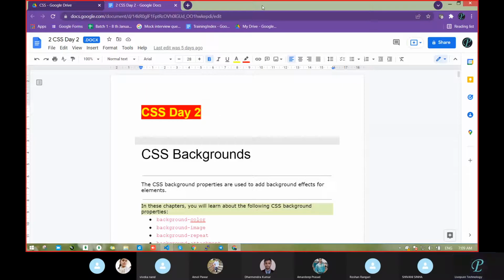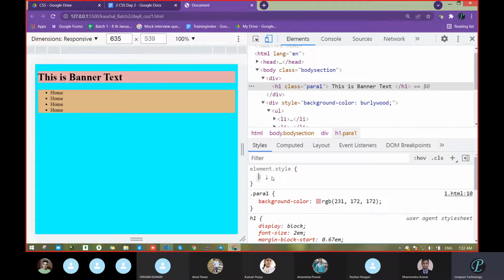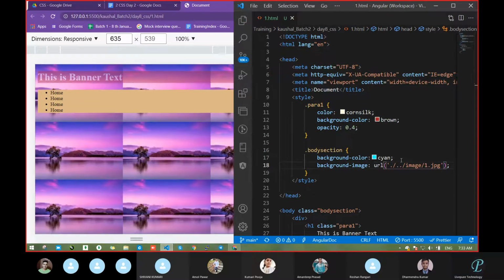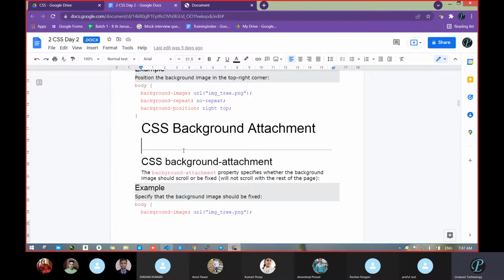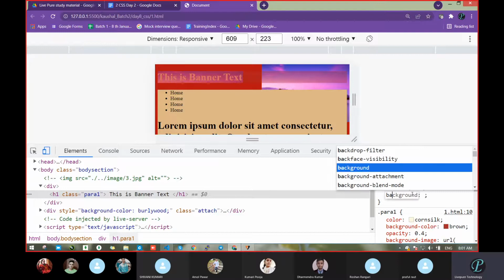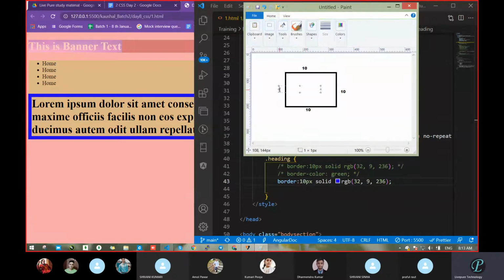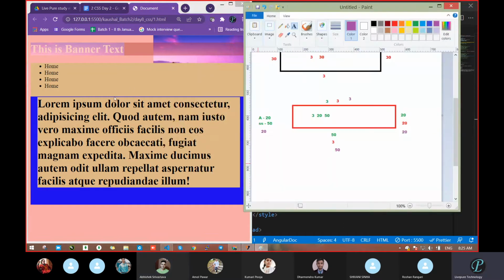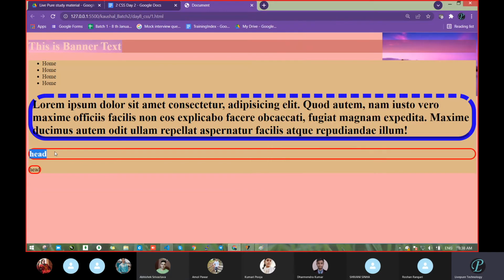CSS DAY 2